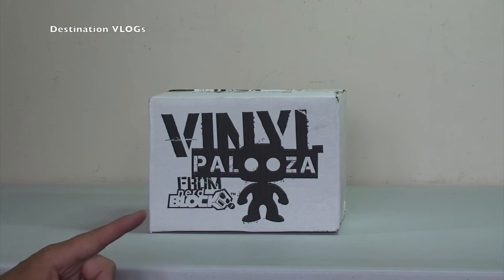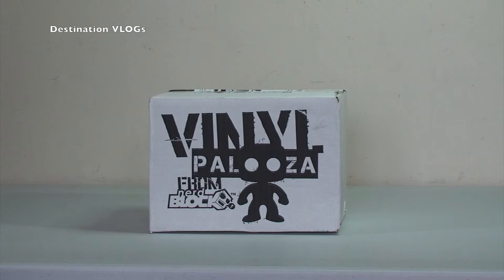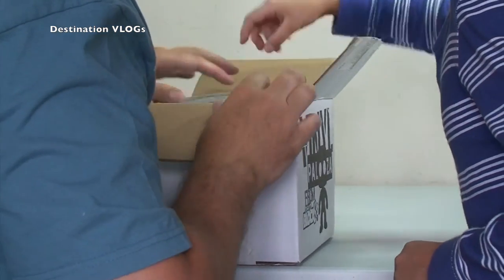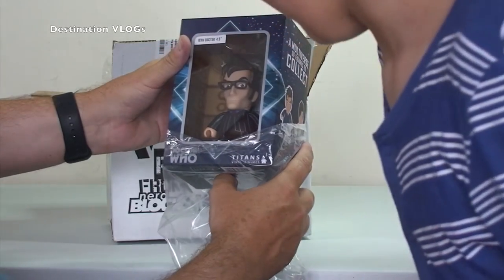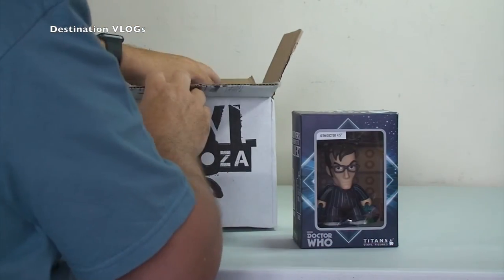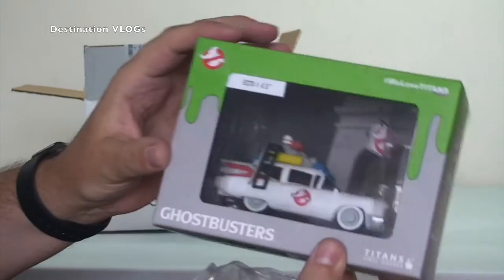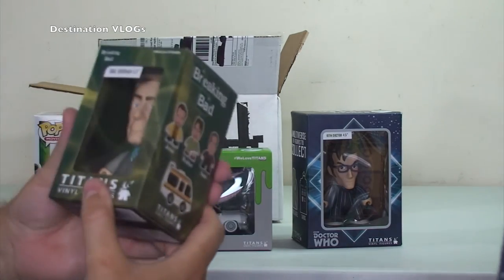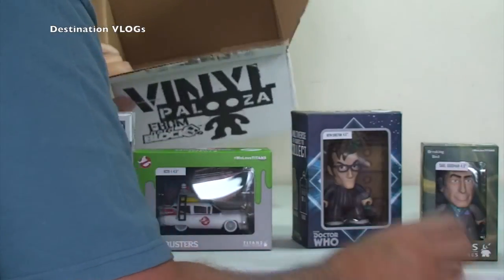VLOG No 26 - NERD BLOCK - vinyl palooza - limited edition : )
VLOG No 26 - in this VLOG i open the limited edition run from NERD BLOCK vinyl palooza   ;)